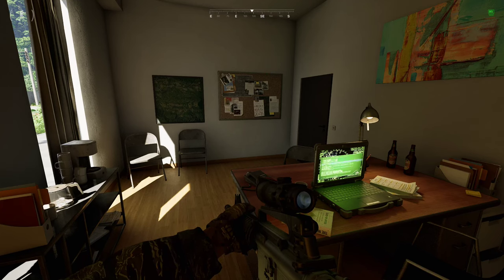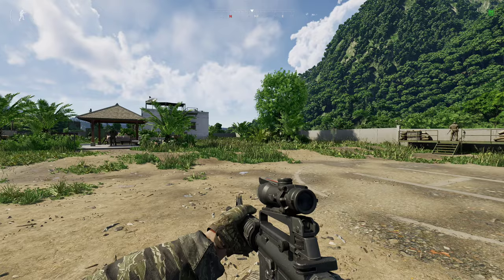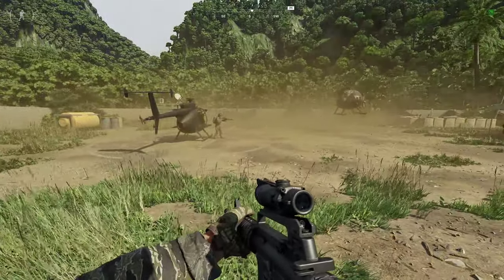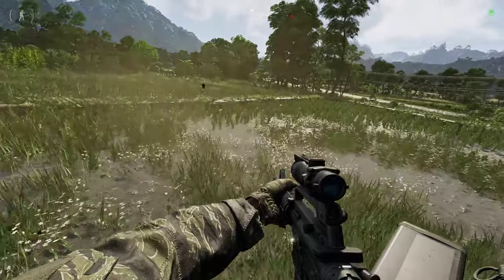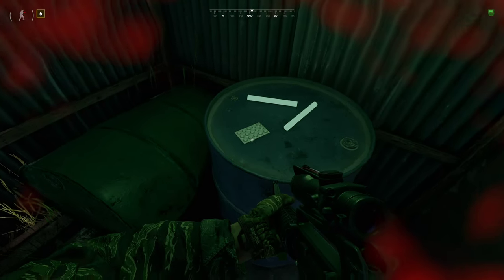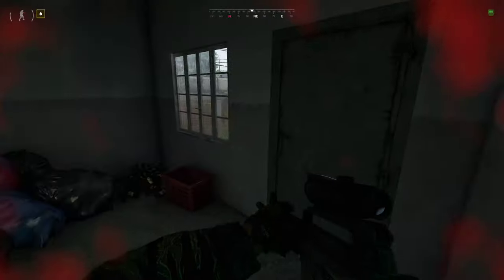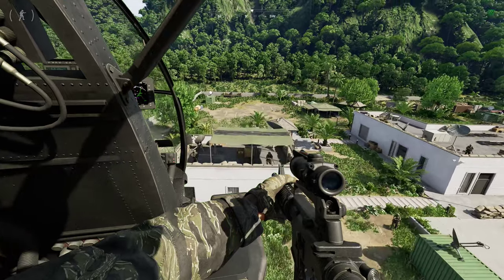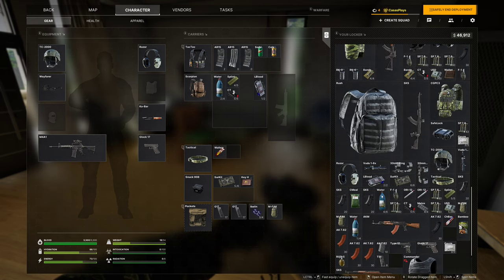Gray Zone Warfare - Let's Play Part 4: Finding Kanoa & Supplies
Gray Zone Warfare (Early Access) Gameplay Walkthrough livestreamed and recorded at 1440p 60FPS.

Gray Zone Warfare is an intense tactical FPS emphasizing realism. Join a Private Military Company to explore a vast MMO open world featuring a PvEvP and PvE mode. Strategize and survive against human operators and AI enemies while uncovering the mystery of Lamang Island.